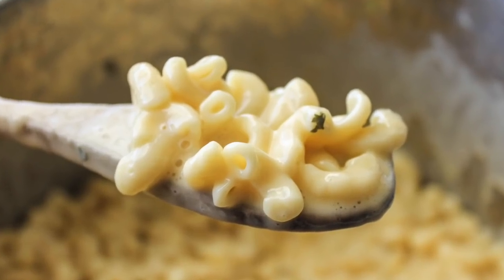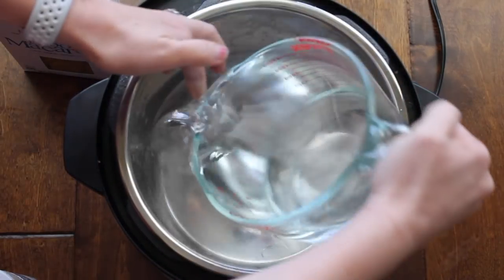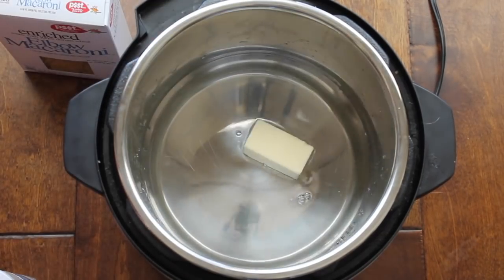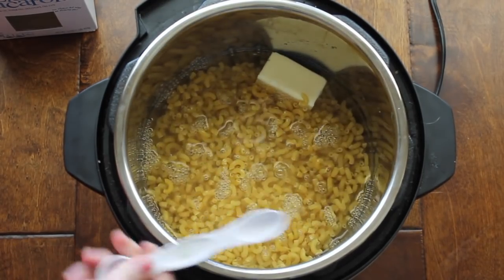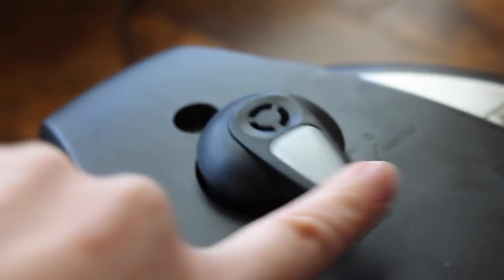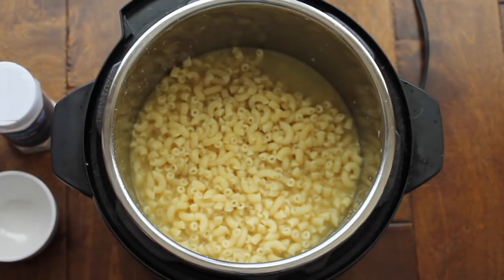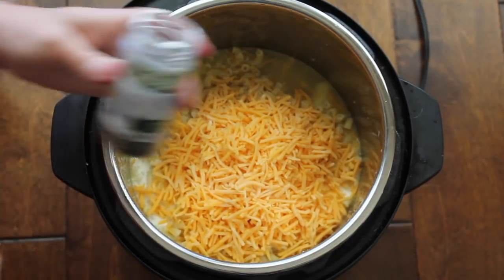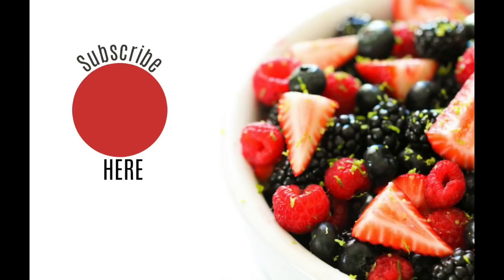The Creamiest Instant Pot Mac and Cheese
This recipe is my go to Mac and Cheese recipe because it literally takes 15 minutes from start to finish! (Yes, that includes pressurizing!) If you have never tried a Mac and Cheese recipe, this one is the creamiest and really the BEST!

💋's - Kristen

Cooking Level: Beginner

I post a new Instant Pot Recipe EVERY Monday.

About Six Sisters' Stuff:
Kristen Hills is the 2nd sister from Sixsistersstuff.com. There they share over 3000 of their favorite recipes! We have over 1.3 million followers on Facebook and a million more on other social media platforms.